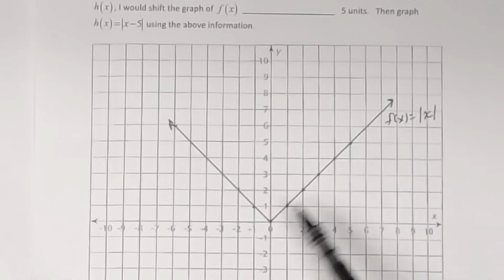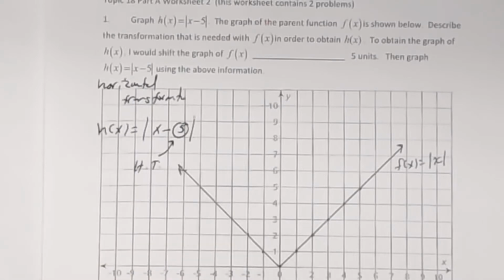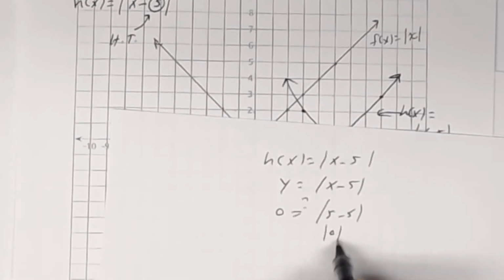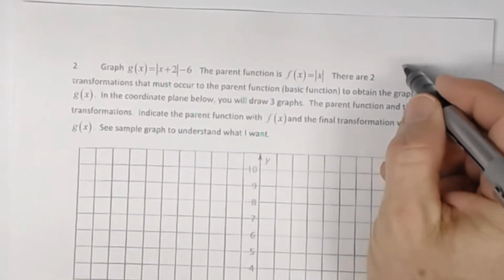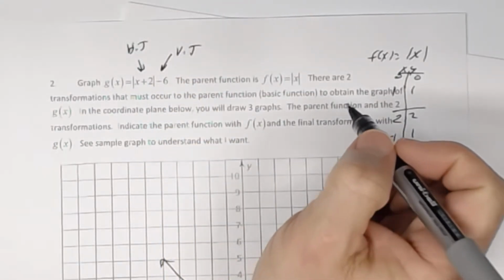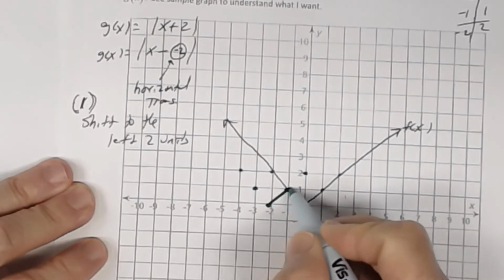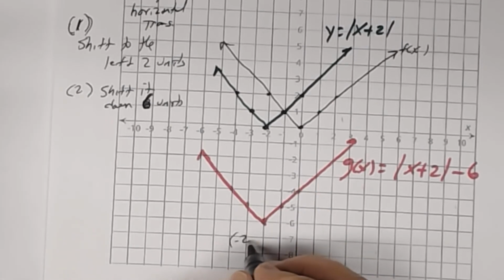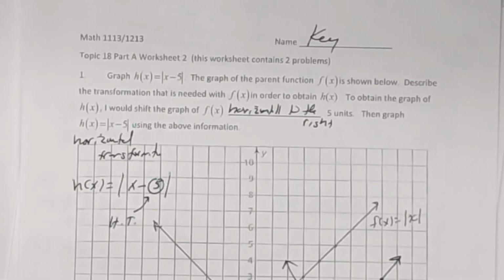Key Worksheet Transformations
This is the key to Topic 18 Part A Worksheet 2 (Transformations).